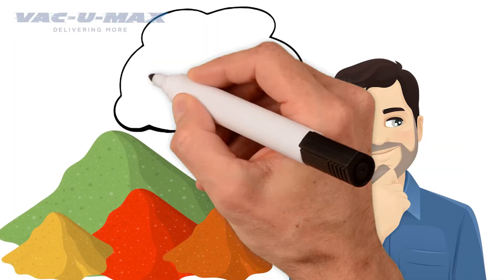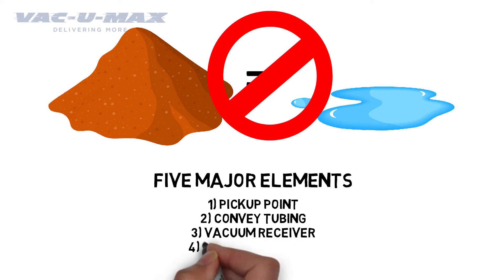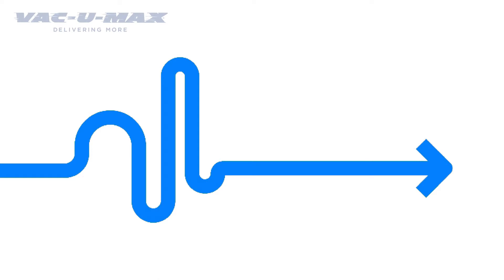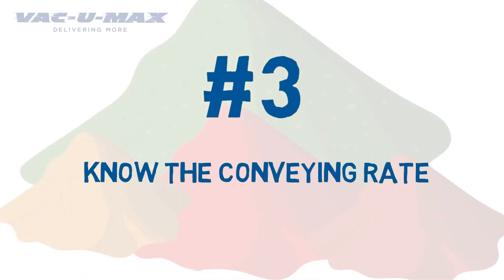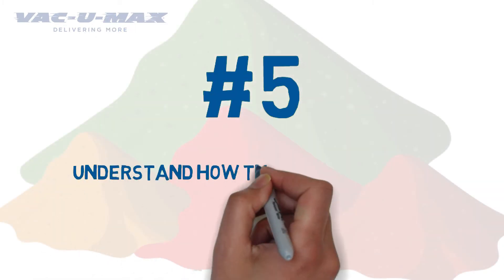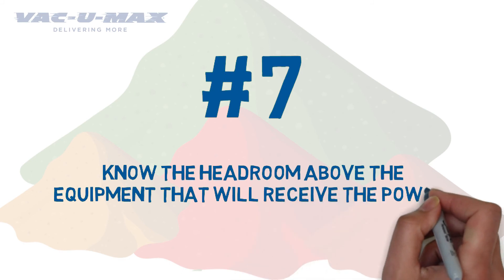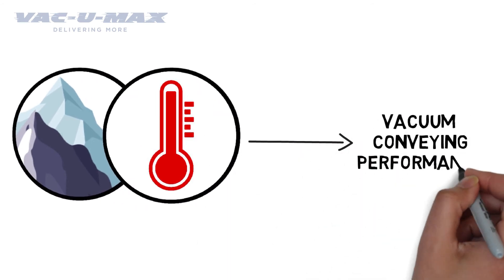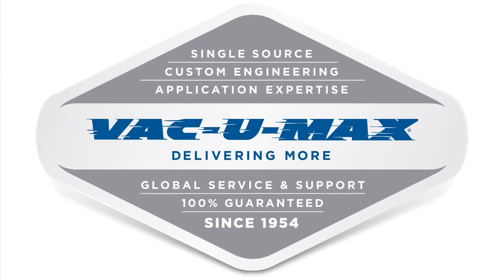10 Critical-Design Factors to Consider When Designing Vacuum Conveying Systems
This whiteboard video provides a detailed explanation of ten critical design factors that when implemented correctly, maximize vacuum conveying technology as a clean, efficient, safe, and worker-friendly way to convey product from various sources including tote boxes, drums, bags, bulk bags, and silos, to various destinations including processing and packaging equipment. By incorporating vacuum conveying technology, manual lifting, dumping, hazards associated with stair-climbing, spills, leaks, and fugitive combustible dust issues are eliminated. For more information or RFQ, ask the experts by visiting